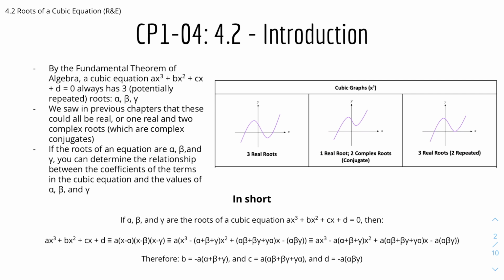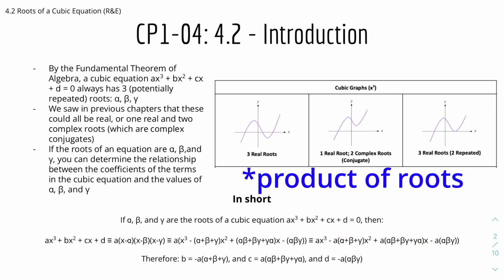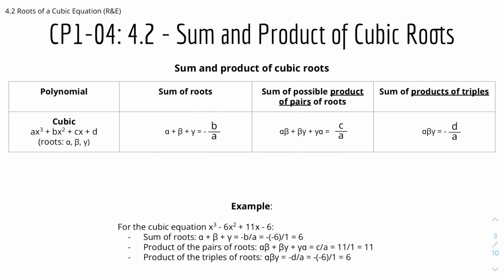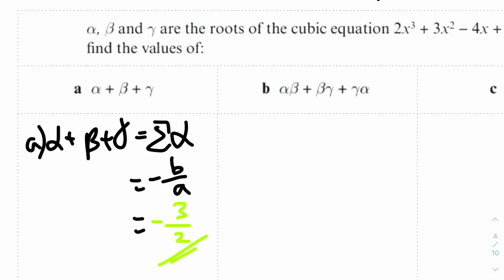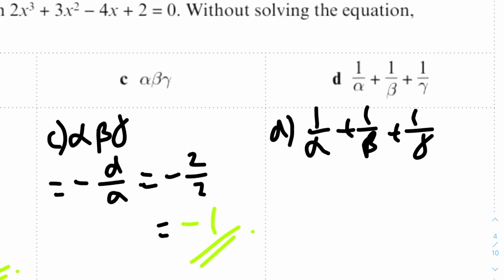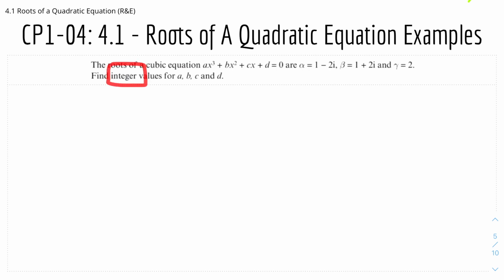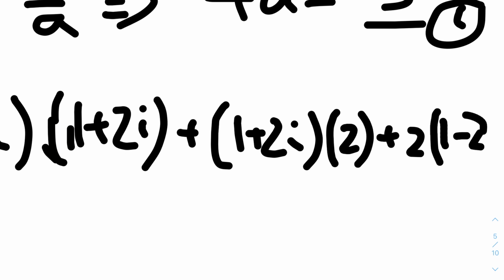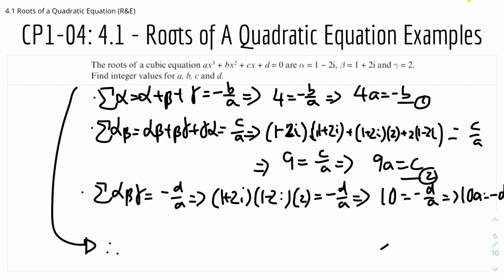A-Level Further Maths CP1-04: 4.2 Roots of a Cubic Equation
MODULE: Core Pure 1 (Rules & Examples)
TOPIC: Chapter 4 - Roots of Polynomials
SUBTOPIC: 4.2 Roots of a Cubic Equation

Welcome to the Rules & Examples (R&E) Roots of Polynomials video for the Edexcel A-Level Further Mathematics 🧮 (or Further Maths) series by Yi MakesItEasy. 📽

In this video, I discussed 🗣 the subtopic: 4.2 Roots of a Cubic Equation. I talked about an introduction to roots of a cubic equation, the sum and product of cubic roots, and went through some example questions - so stay till the end to understand everything! 🙌

If you have enjoyed this Rules & Examples video for Roots of Polynomials and this video useful and helpful, please tap that like button 👍 and ring the notification bell 🔔 so you don't miss out on any of my future videos; please share it with your friends who might benefit from this video - thank you! Please comment if you have any constructive feedback 🗣 and comments! Cheers :)